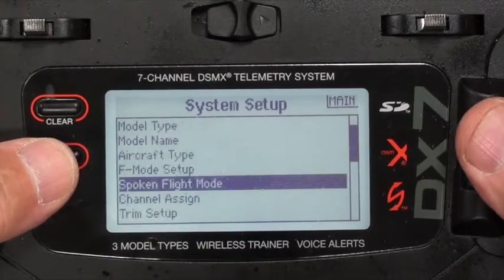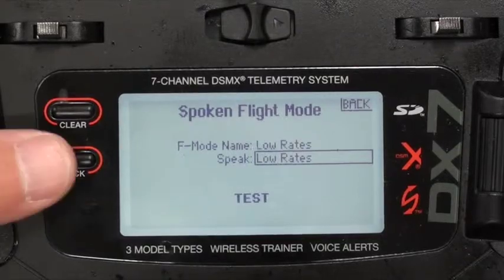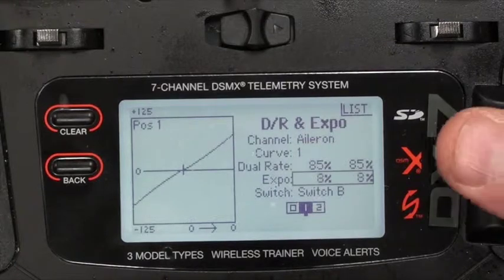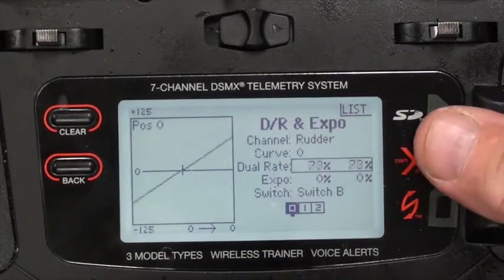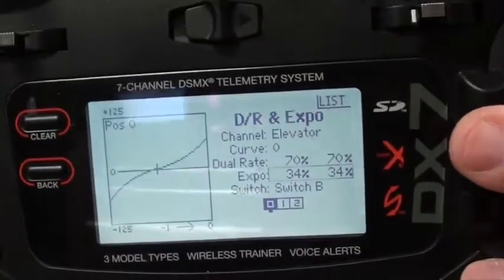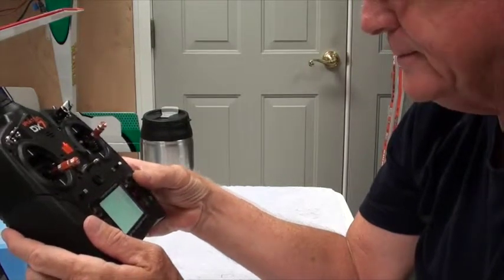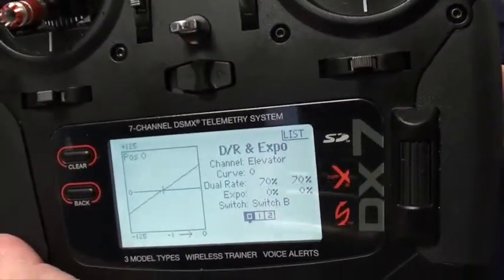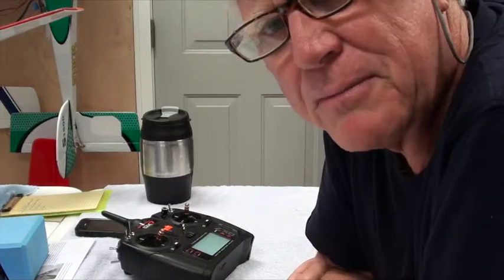AV36 Avistar DX7 Dual Rates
This video shows how to setup dual rates on the DX7 for the Great Planes Avistar nitro powered RC aircraft.